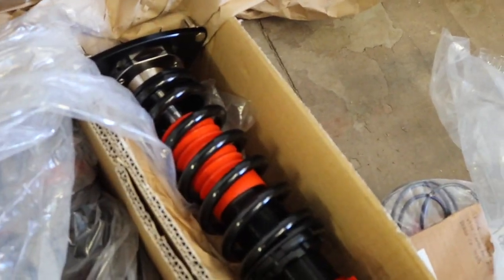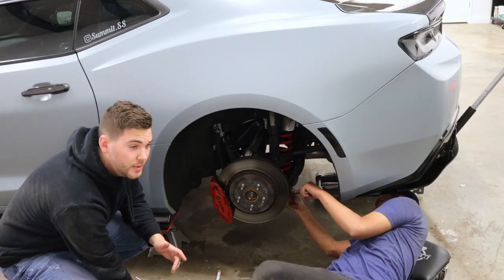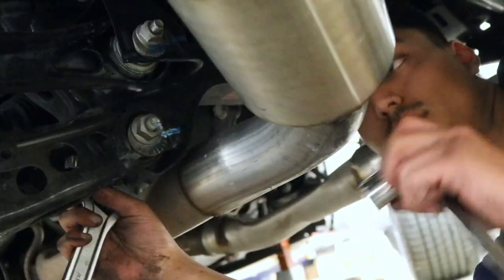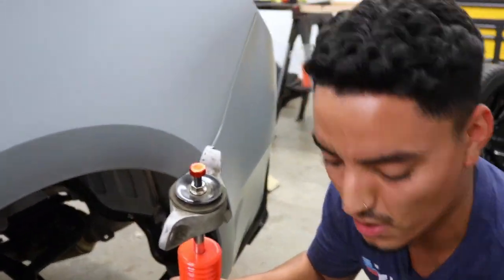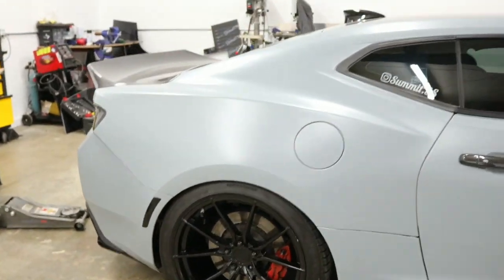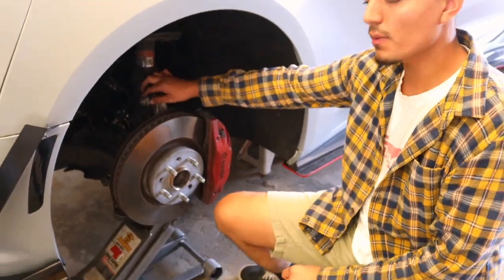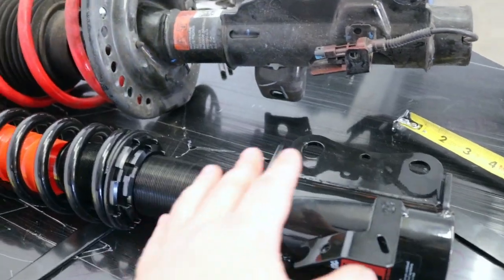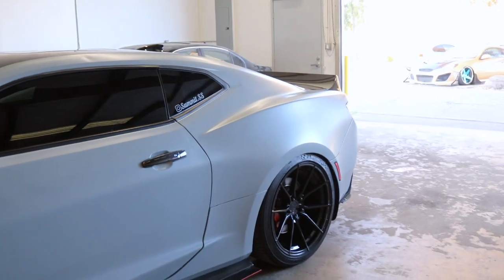Camaro SS Coilover Install! *SLAMMED*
Install video on my new coilovers on my 2017 2SS Camaro with mag ride!

Coils by @riactionusa and @autoaddictusa
Johns IG @Fittedracing